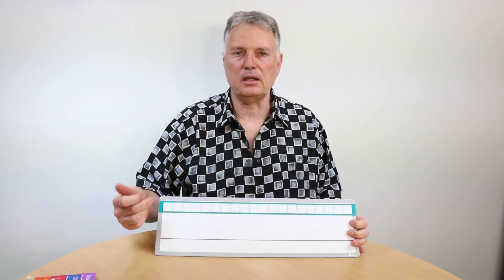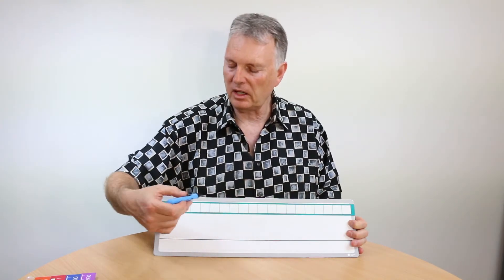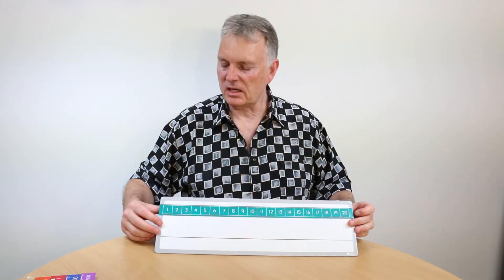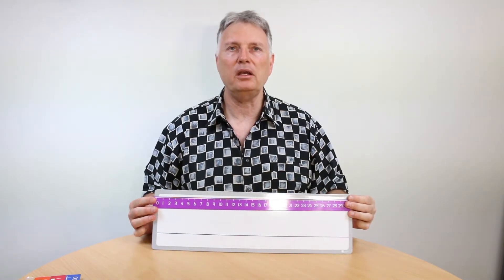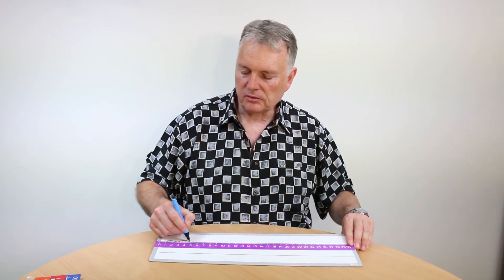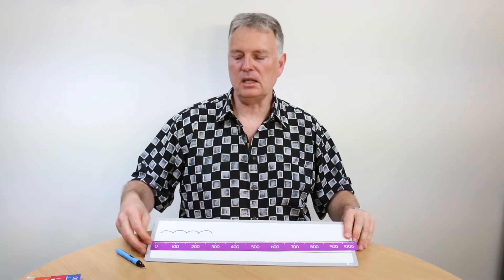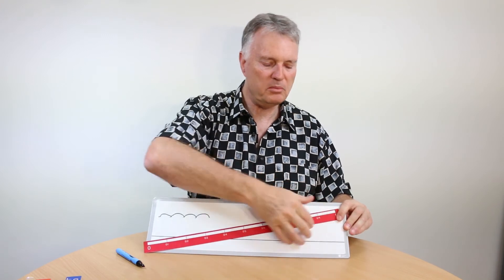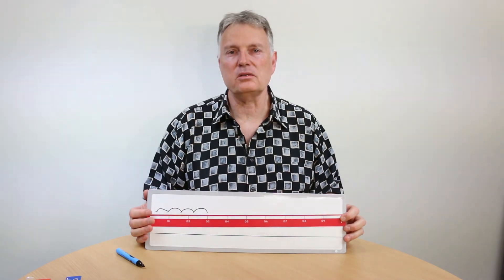Magnetic Number Strips and Whiteboard